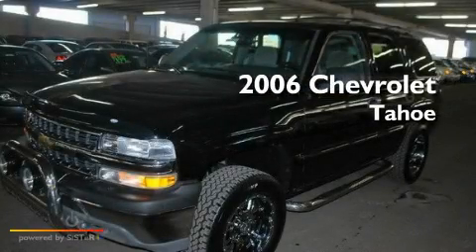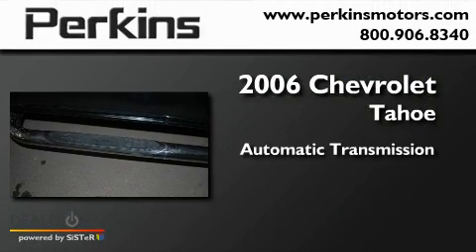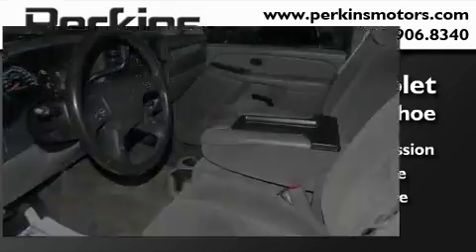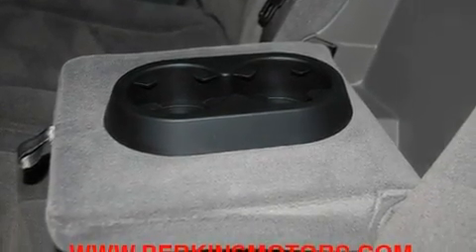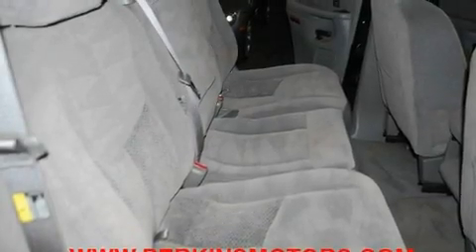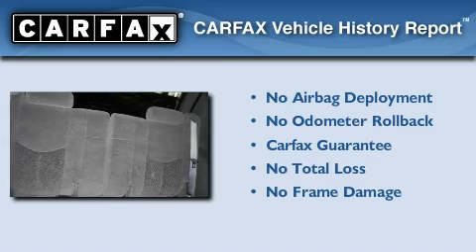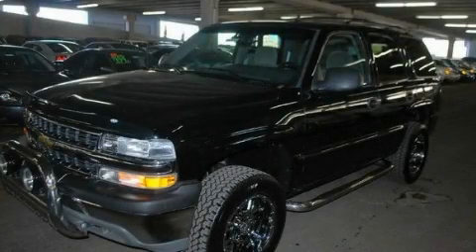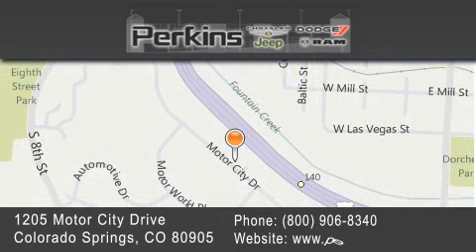Preowned 2006 Chevrolet Tahoe Colorado Springs CO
Year : 2006

 Make : Chevrolet

 Model : Tahoe

 Engine : 8 Cyl - 5.3L

 Trans . : Automatic

 Exterior : Black

 Miles : 70,637

 Interior : Other

 Stock : 19413A

 Perkins Motors

 1205 Motor City Drive